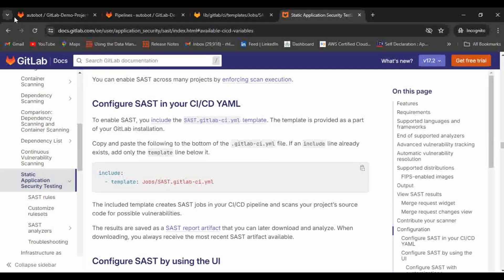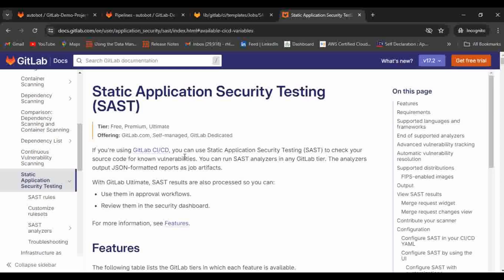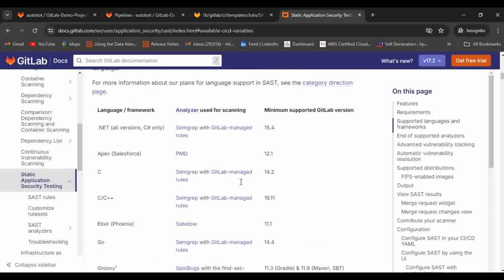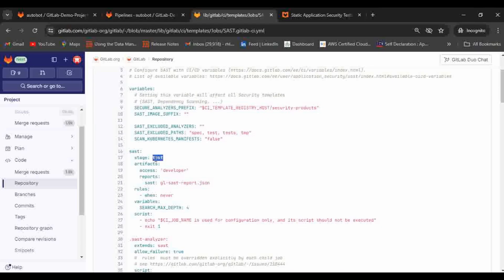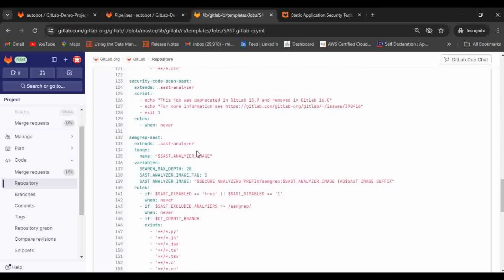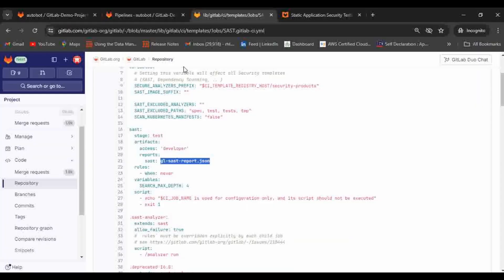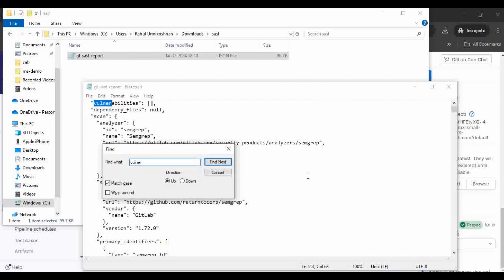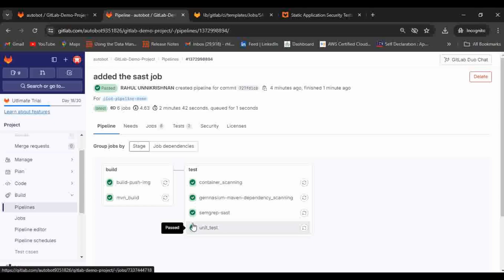GitLab SAST scanning | Static Application Security Testing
In this video, you are going to learn the steps to implement the SAST scanning in the GitLab CICD pipeline. Please find the docs and template required for reference.